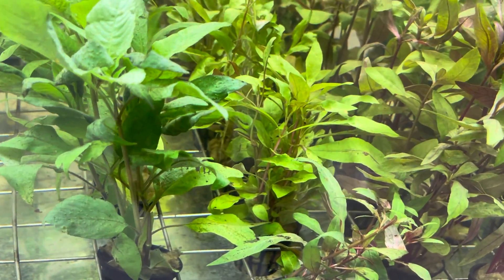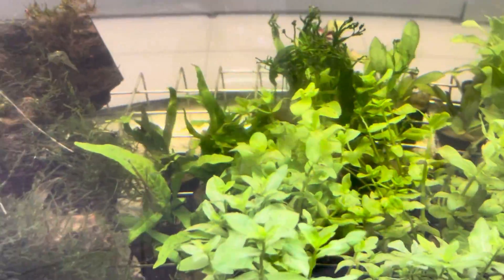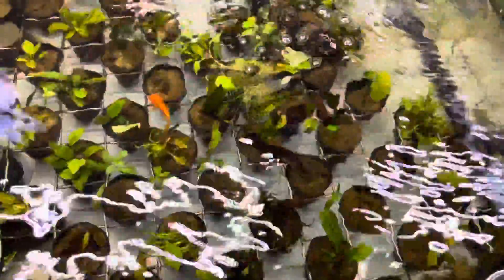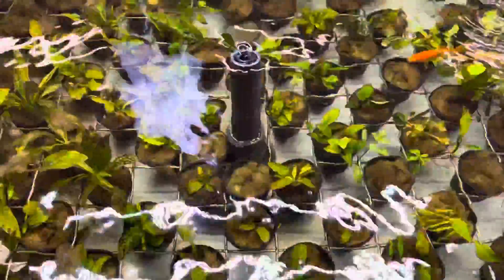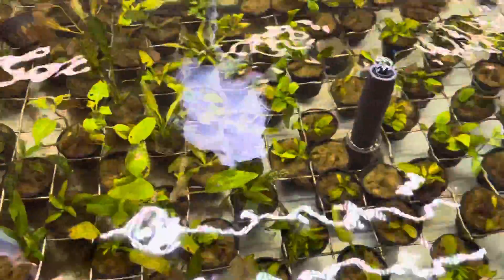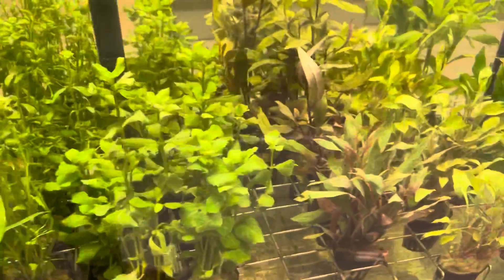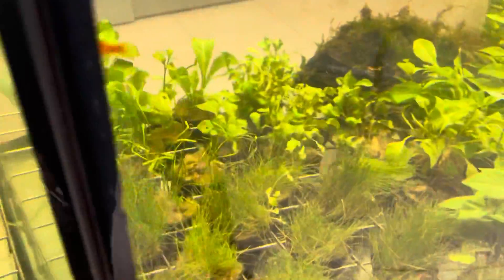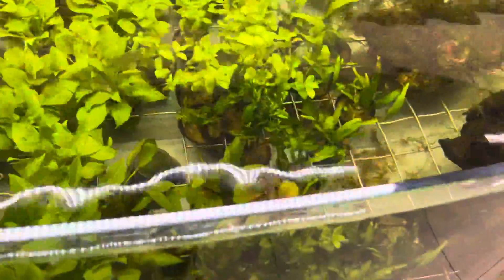Aquaponics - flaming hot fish and crop innovations in farming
Aquaponics farming
Flaming hot fish and crops innovations